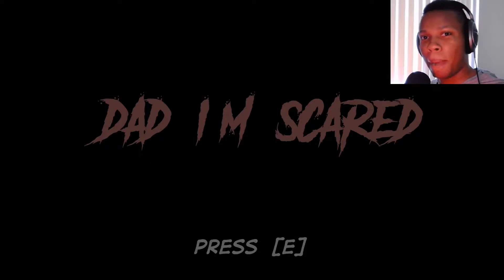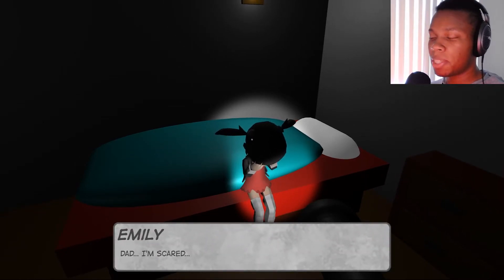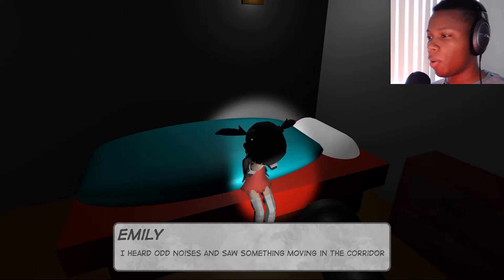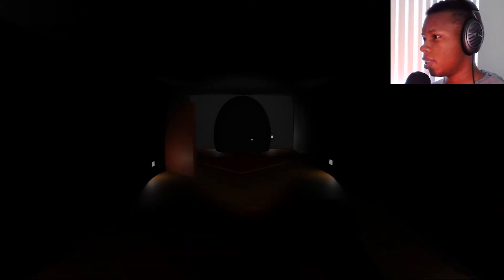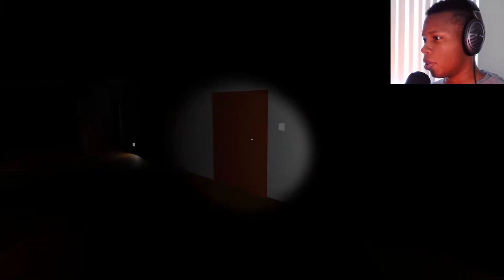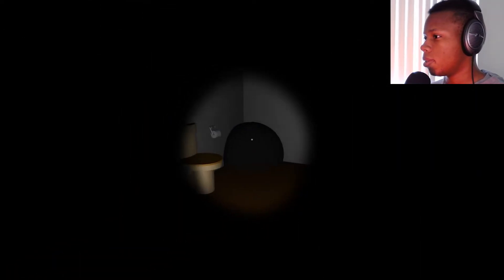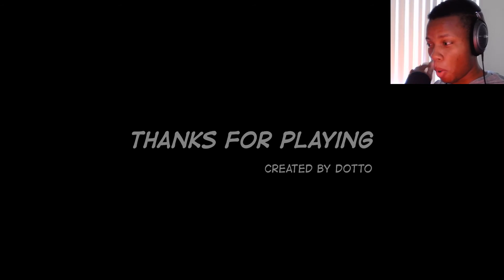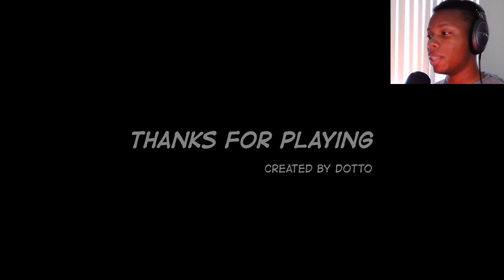Dad I'm Scared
Try The Game & Support The Creator ➡

Hello everyone and welcome to my Dad I'm Scared playthrough, an interesting short horror game. Hope you guys enjoy.